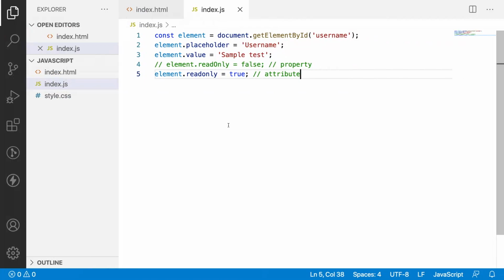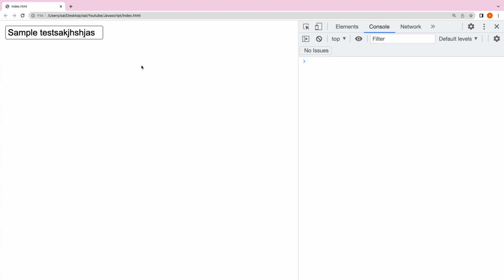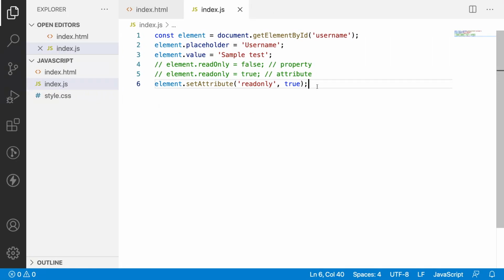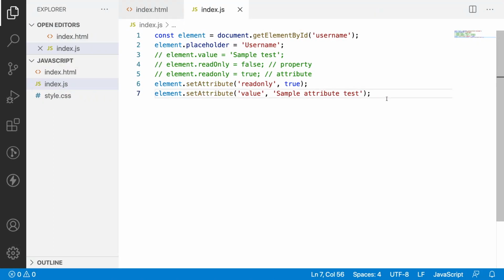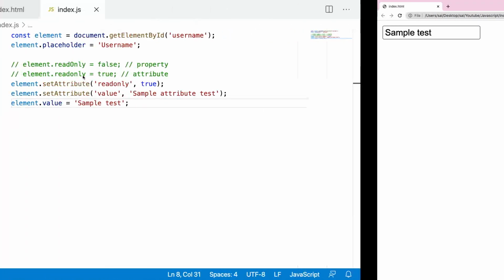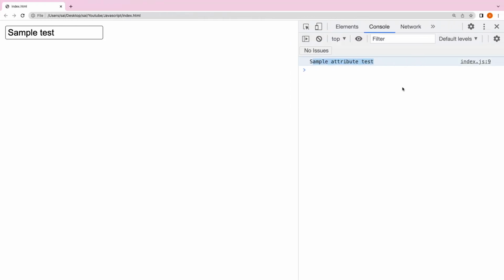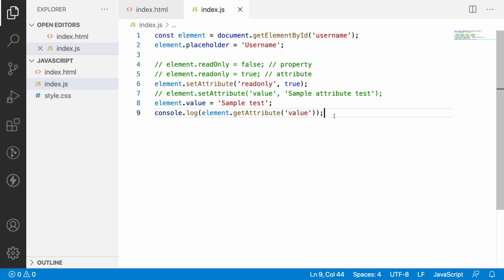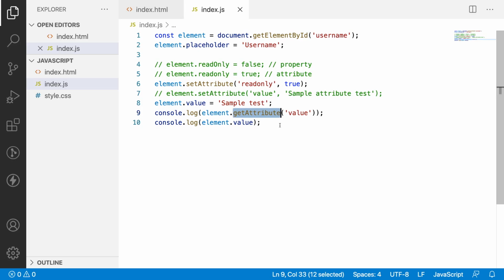JS DOM Streak 16 | setAttribute and getAttribute in javascript | Web API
1. How to access a property in javascript
2. How to assign the property in javascript.
3. How to use setAttribute over an element
4. How to access an attribute using javascript getAttribute method.